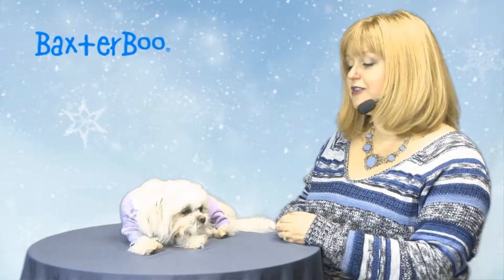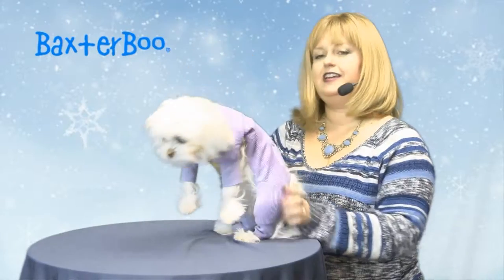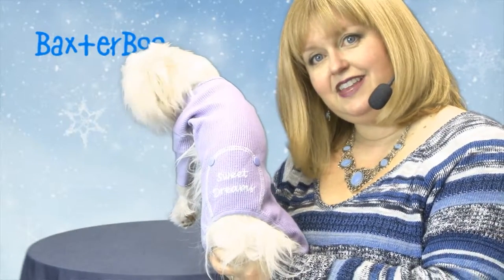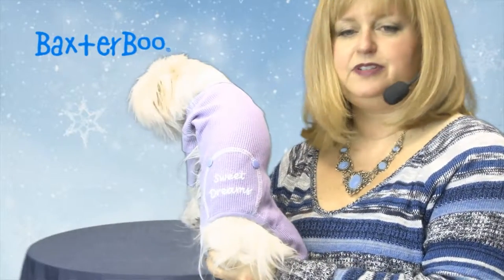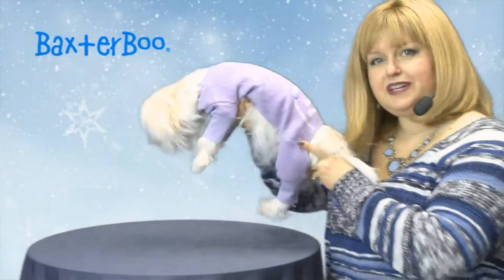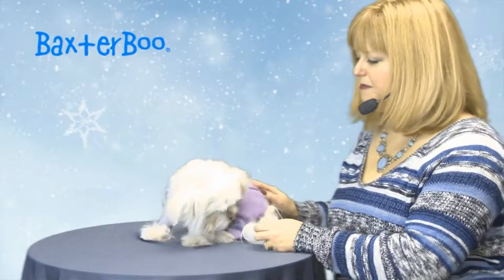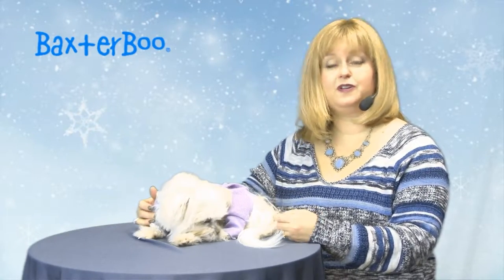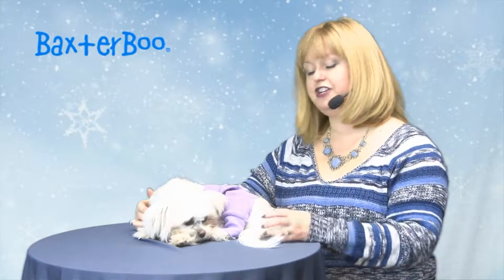Lilac Sweet Dreams Thermal Dog Pajamas by Doggie Design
Keep your pup cozy and warm with the Lilac Sweet Dreams Thermal Dog Pajamas by Doggie Design.